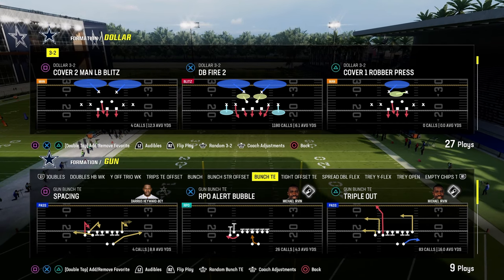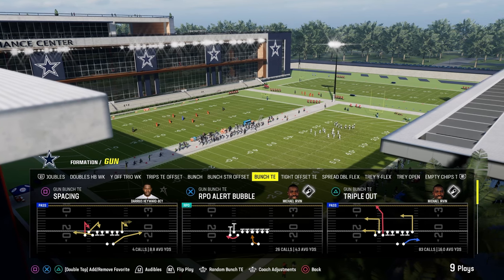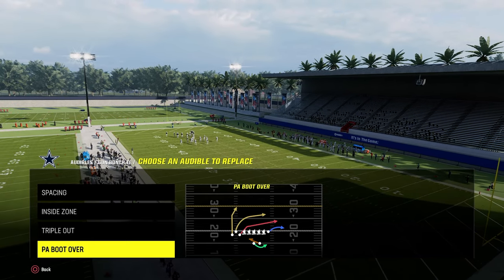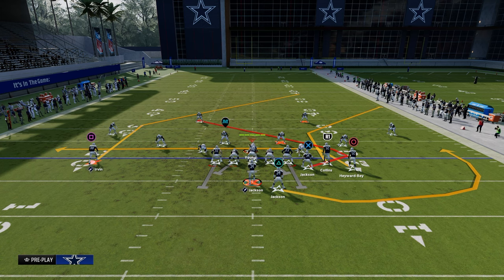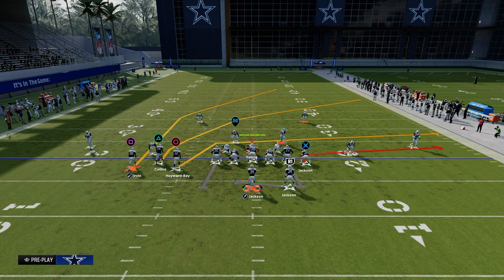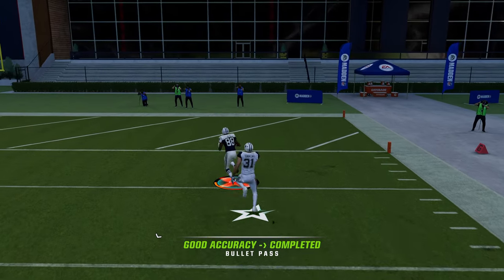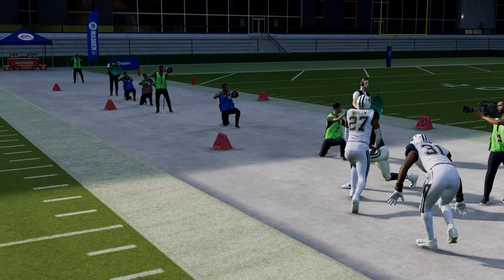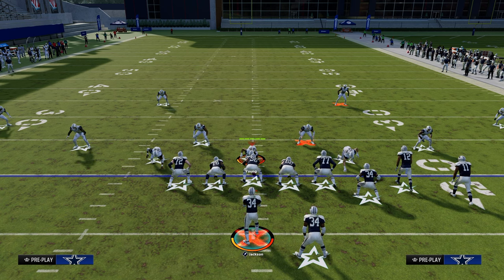Bunch TE Has The BEST BOMB In Madden 24